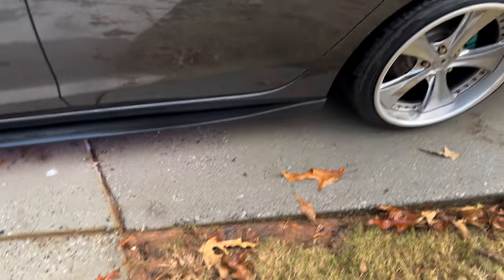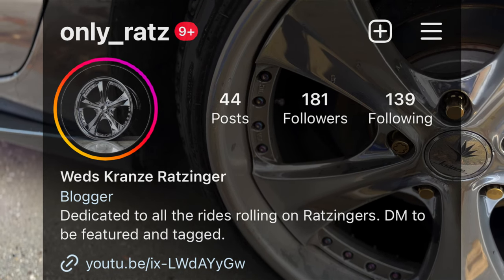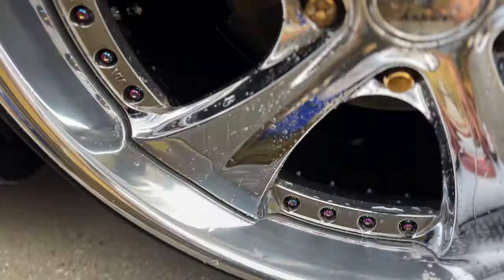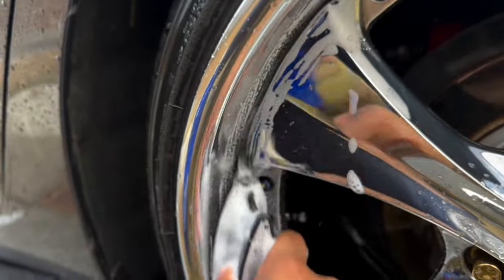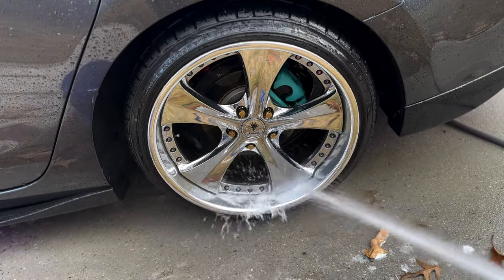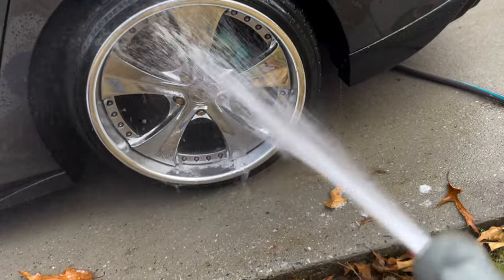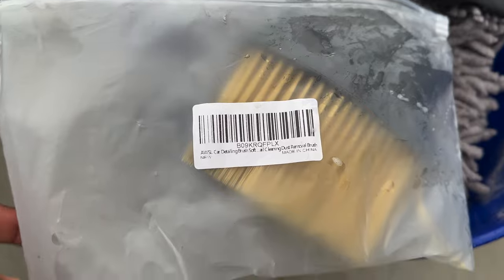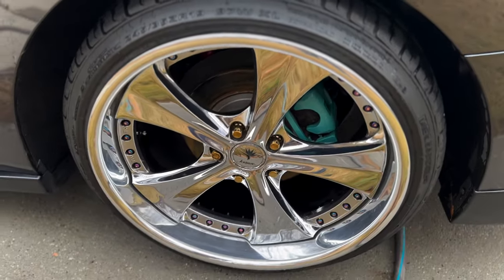Best Way to Clean Your Weds Kranze 3 Piece Wheels | Get the Dirt Out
Detailing Brush

That crud between the lip and the face was starting to get on my nerves so it was time to find an effective way to clean there! If you have this issue, this could be your simple solution!

People always ask, so here is the link to the DuckBill Spoiler